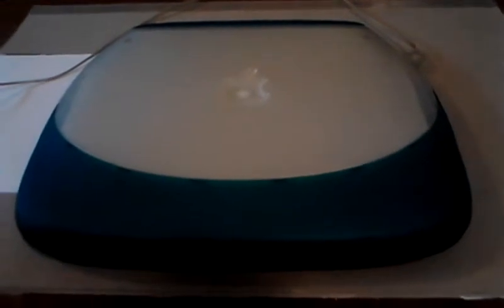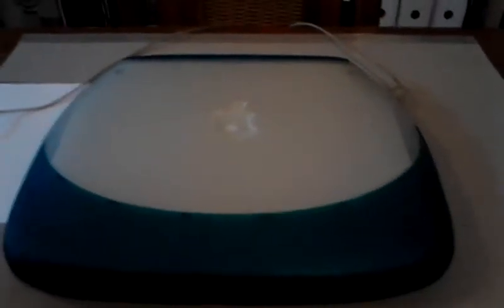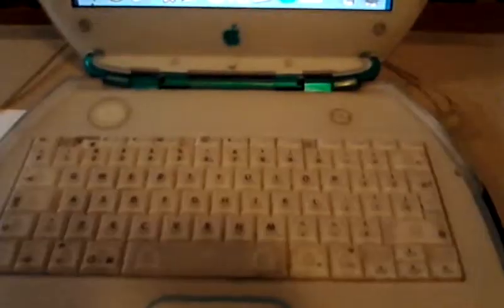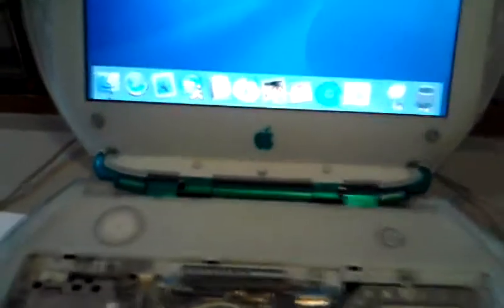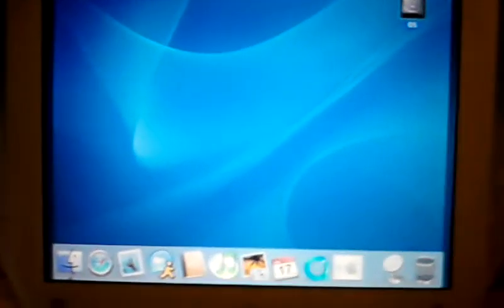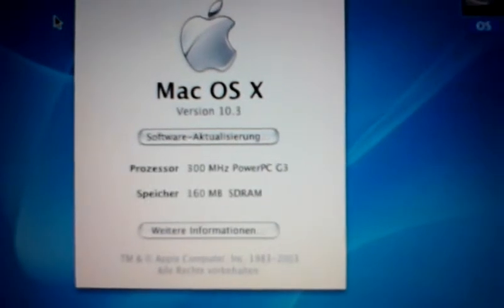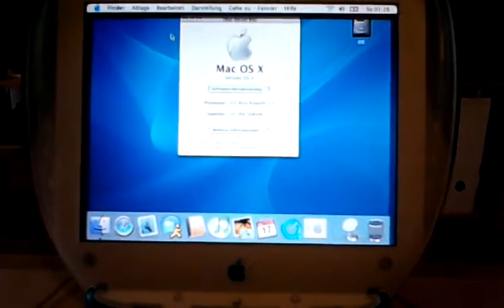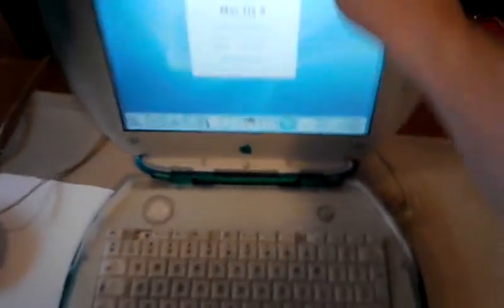Ibook Clamshell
Ibook Clamshell Blueberry 300MHz
66MHz Bus Speed
Internal RAM 32MB up to 580MB S0-DIMM
24x CD-Drive
USB 1.0
Air-Port
45w Power Supply
OS 8,9,10.3 with installer 10.4